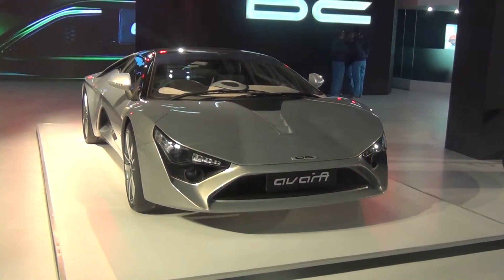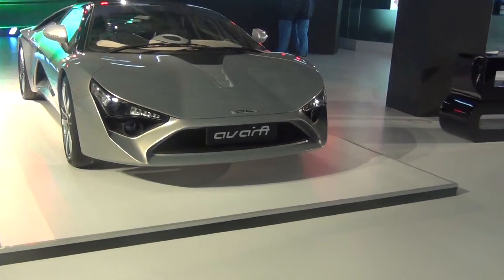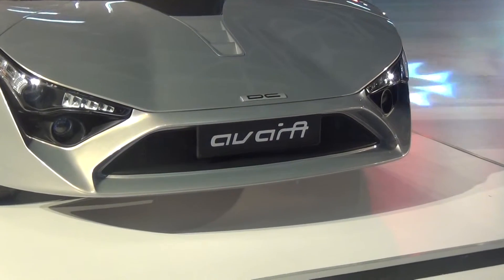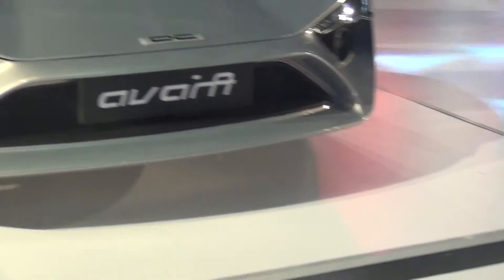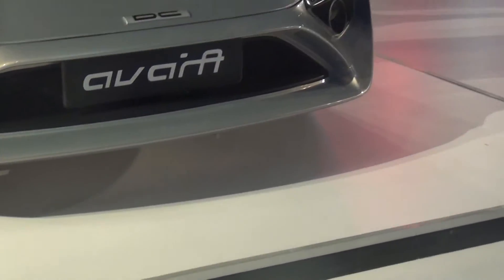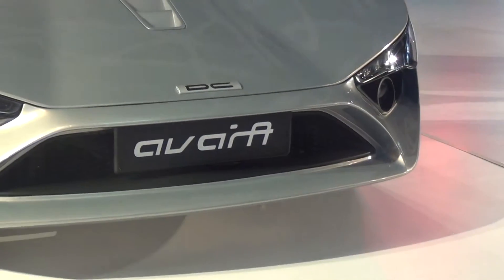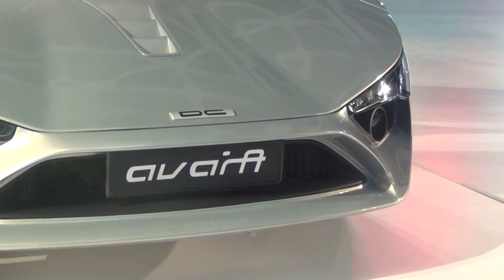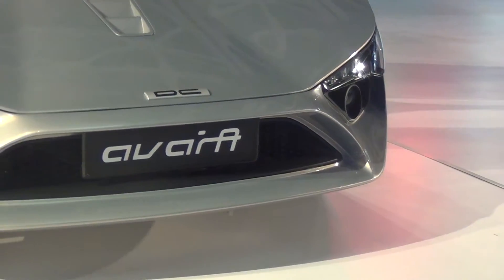DC Design Avanti in Grey at 12th Auto Expo 2014 The Motor Show Greater Noida